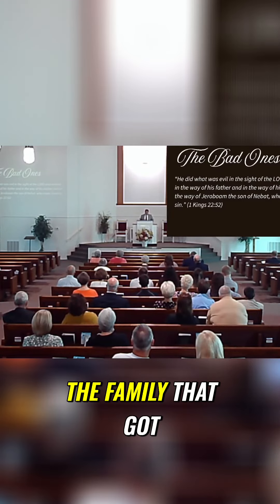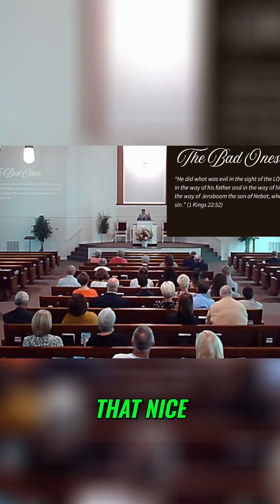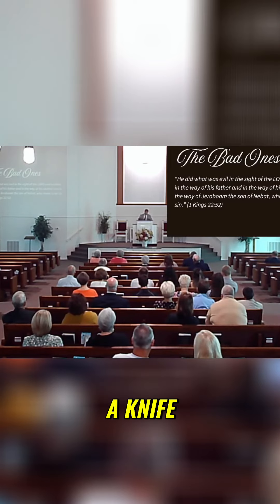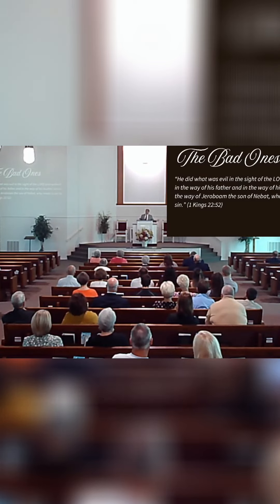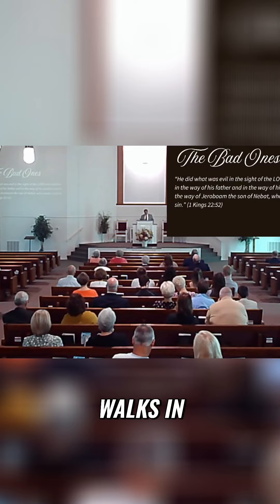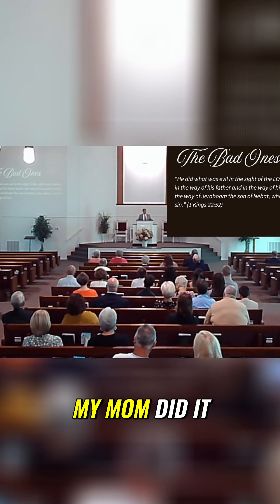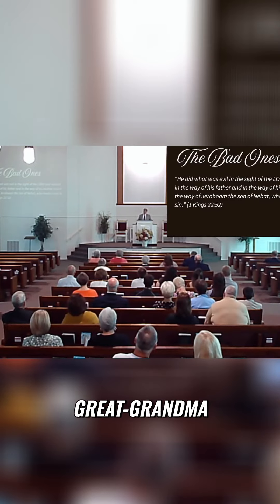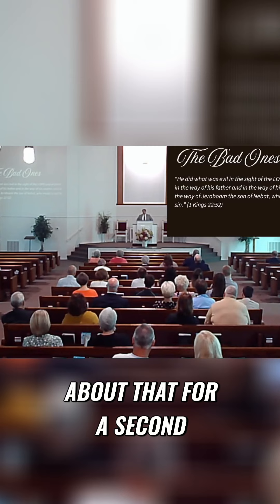Why Cutting the Ham's Ends? A Family's Cooking Tradition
Discover the fascinating story behind a family cooking tradition. This heartwarming tale reveals how a simple question about cutting off the ends of a Christmas ham leads to deeper insights about family practices and the importance of understanding our actions.